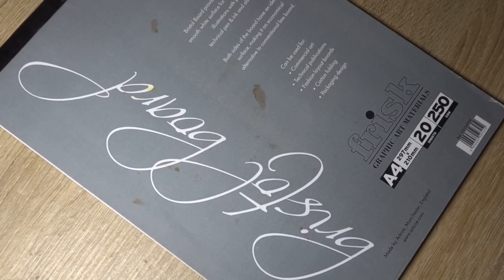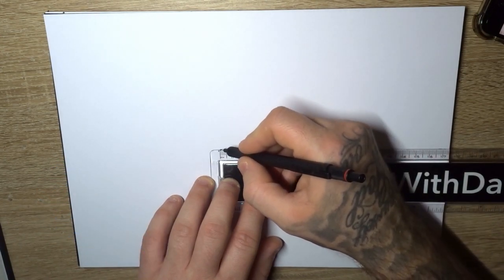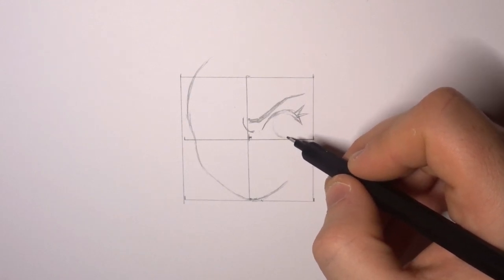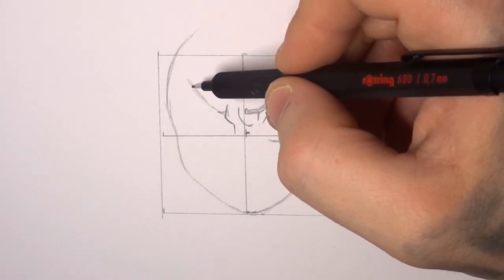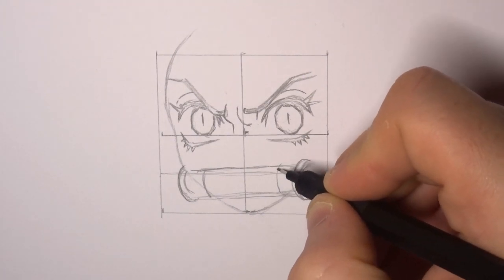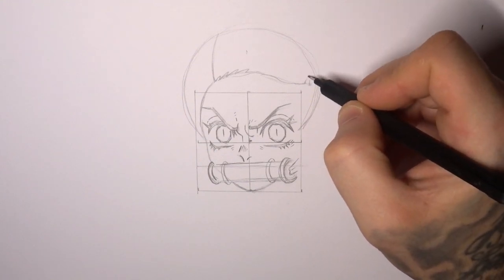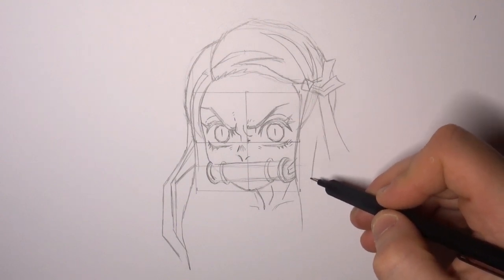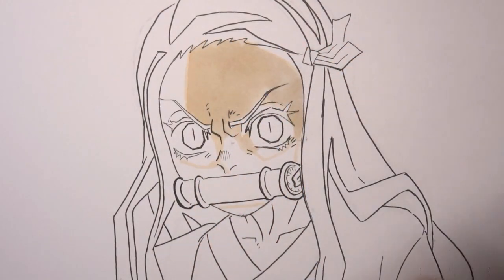Nezuko Drawing Tutorial - How to Draw (Step by Step) DEMON SLAYER: Kimetsu no Yaiba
Hi everyone!
In this video I'll be showing you to how draw Nezuko Kamado from Demon Slayer: Kimetsu no Yaiba, Anime version.  This will be a step by step tutorial, pleease let me know what you think?!  I want to improve my drawing skills so your feedback is very helpful and important to me!

I hope this will be one of many tutorial videos, I plan to do more (if you like them).

This drawing took a few hours to draw, but I had to draw in a way that enables me to voice over in an affective way.  If you attempt this drawing yourself, please tag me on my Instagram or my Twitter, links will be below.

It truly means a lot to me, I hope you have a great day.

Materials used:
- Bristol Board A4 250gsm.
- Rotring mechanical pencil 0.7mm.
- Kneadable eraser and TomBow Mono eraser.
- UniPin fineliners for inking.
- Ohuhu markers for colouring.
- Ruler.